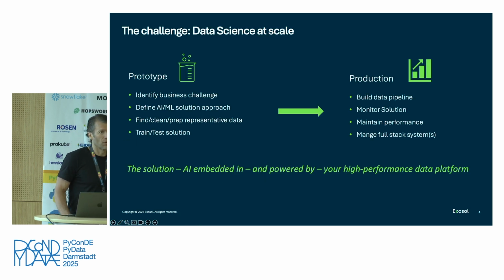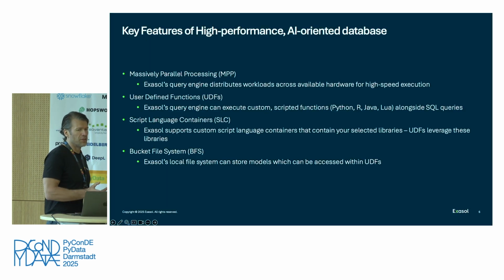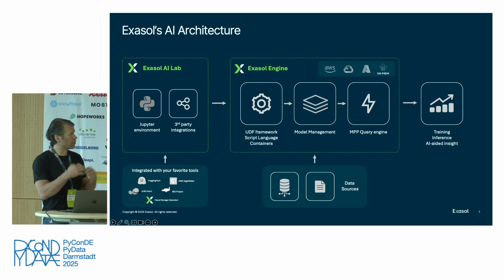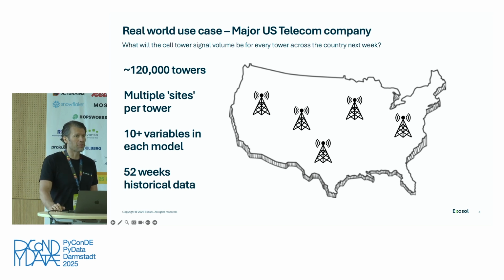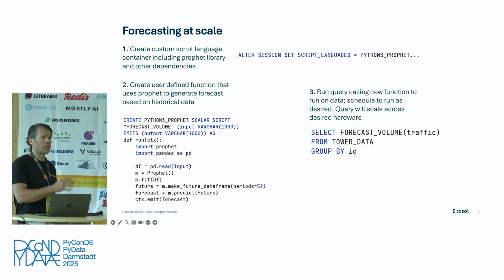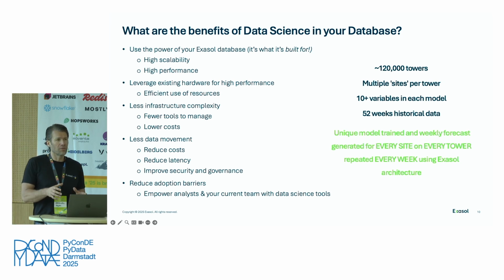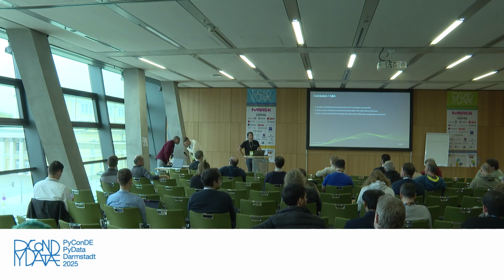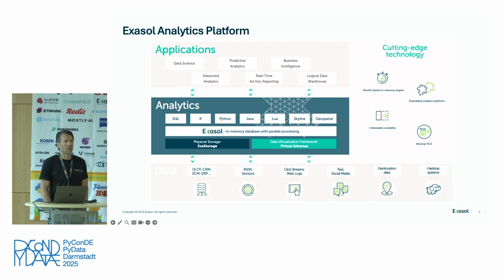Blazing-Fast Python in Your Database: Unlocking Data Science at Scale with Exasol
🎓 Exploring how native Python integration in MPP databases enables scalable machine learning across massive datasets while maintaining data locality and processing efficiency.

Speakers:
Alexander Stigsen

Description:
In this technical presentation, Alexander Stigsen explores how to achieve high-performance Python execution within database environments for large-scale data science applications. The talk focuses on the challenges of scaling machine learning operations beyond single-node limitations and demonstrates solutions through massively parallel processing (MPP) database architecture. Using a case study from a major US telecom provider, Stigsen illustrates how user-defined functions (UDFs) enable native Python code execution across distributed systems for processing data from 120,000 cellular towers. The presentation details the technical components that facilitate this integration, including script language containers, distributed file systems, and SQL-based orchestration. Central to the discussion is the implementation of time series forecasting at scale, demonstrating how traditional data science workflows can be transformed when computation is brought directly to where data resides. The talk provides concrete examples of how combining SQL with native Python execution can significantly reduce processing time for large-scale predictive analytics, while maintaining the flexibility data scientists need for complex analytical workflows. The presentation emphasizes the importance of parallel processing capabilities and efficient data locality in modern analytical database systems.

About:
Python Softwareverband e.V.:

NumFOCUS Inc.